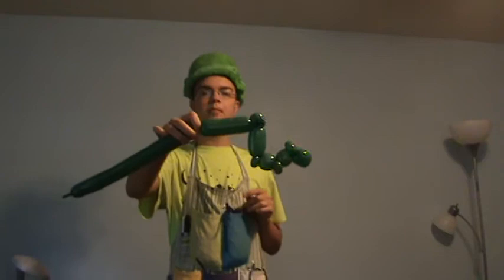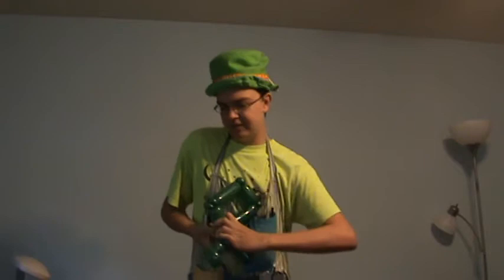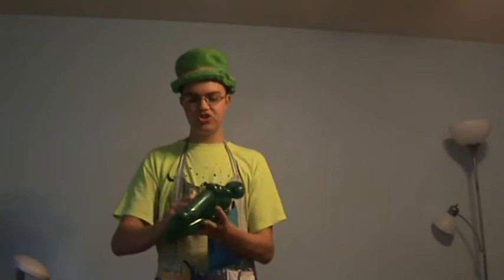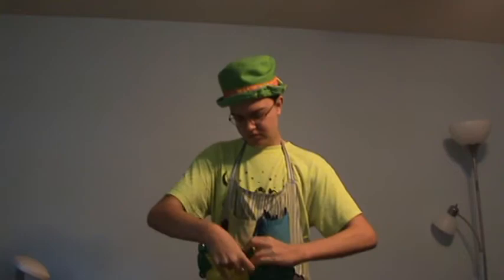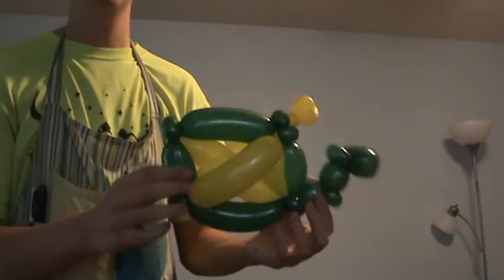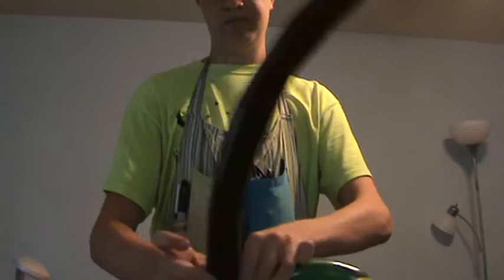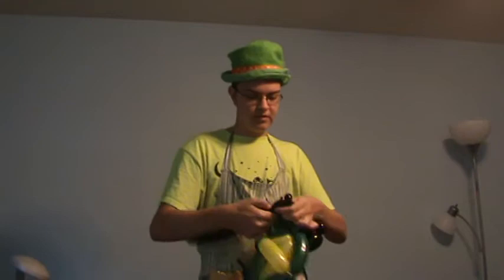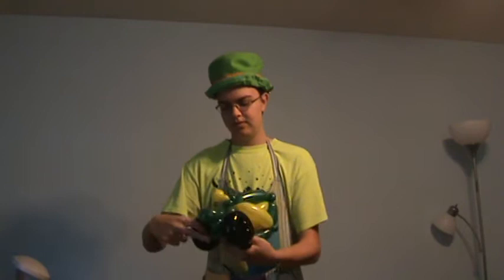How to make a balloon tractor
I'm back! I've been busy with school and stuff, but I've had time to upload a few videos over Christmas break.